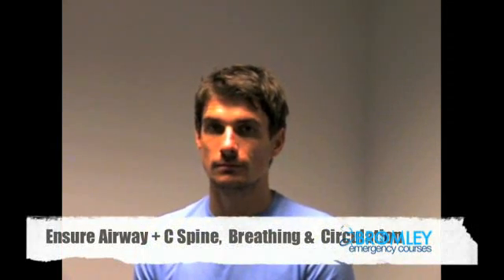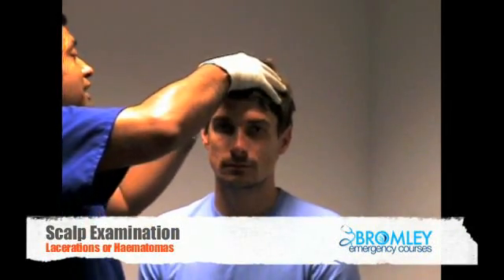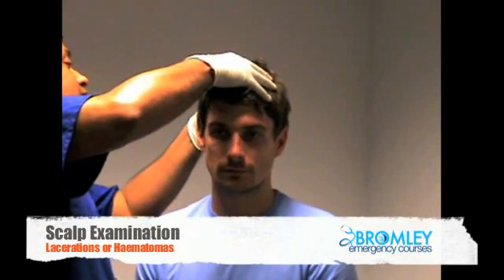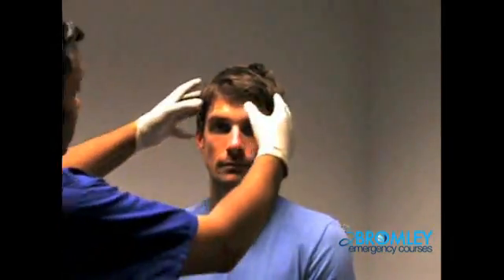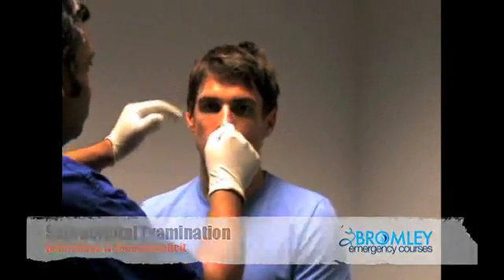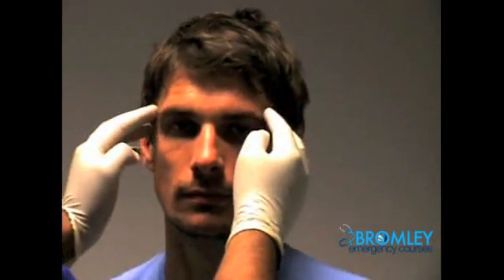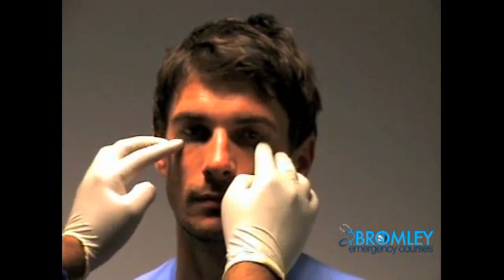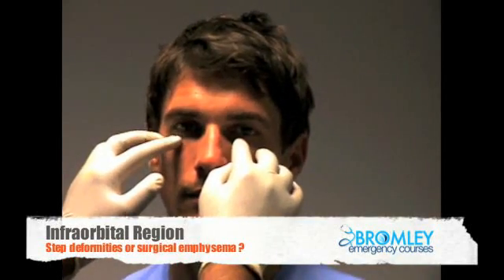Maxillofacial Examination by Bromley Emergency Courses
A maxillofacial examination video which highlights techniques examined in both the MRCEM & FRCEM exam.